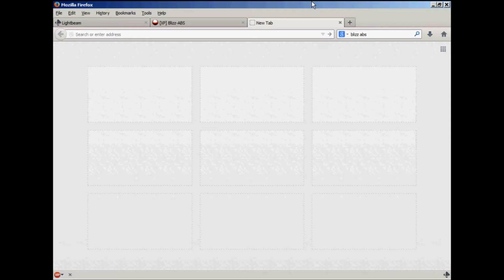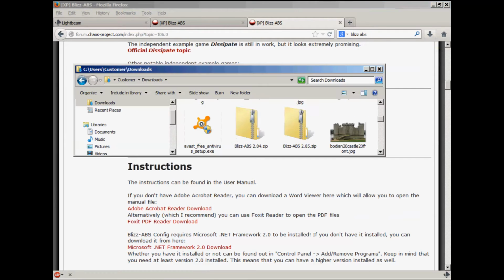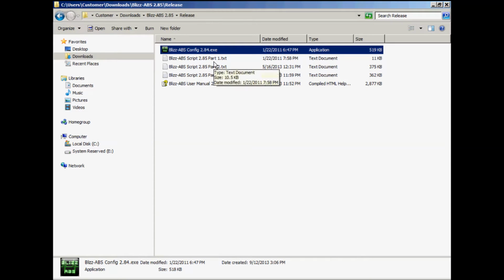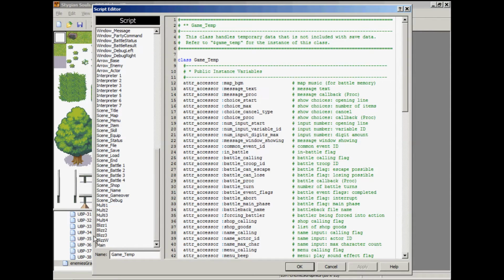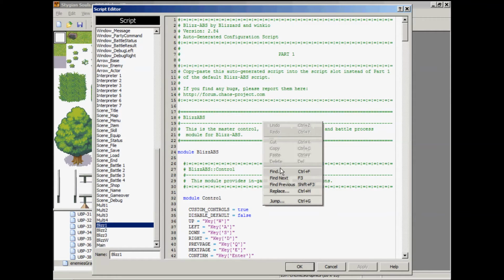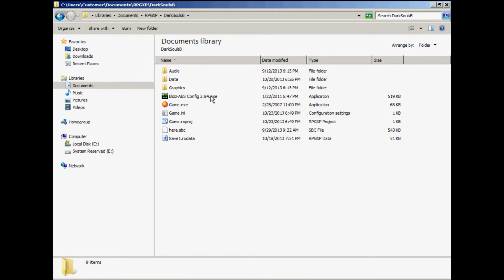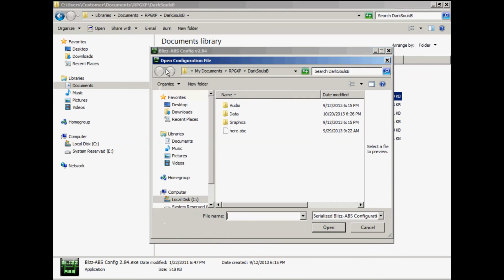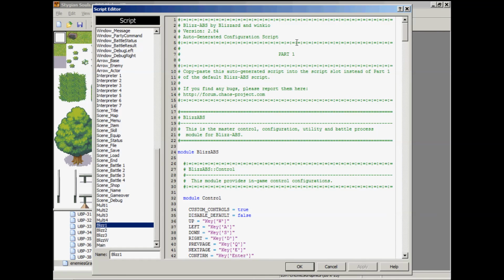Blizz ABS Tutorial Part 1 (Install the scripts)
A brief tutorial series covering Blizz ABS (script) for RPG Maker XP (rmxp).

This is an Action Battle System created by Blizzard at ChaosProject.com.